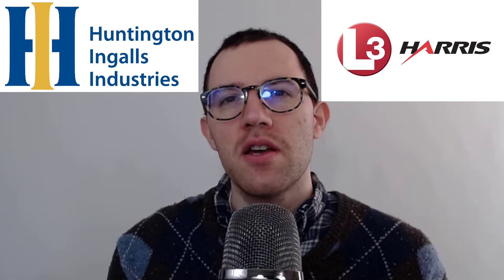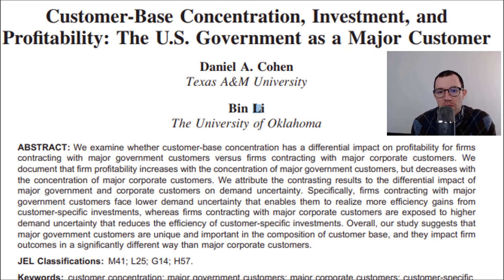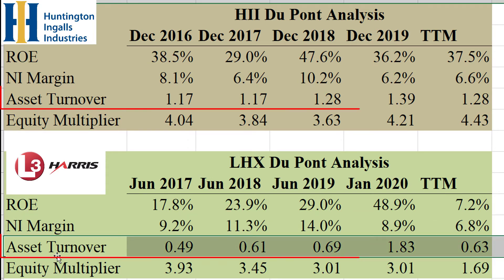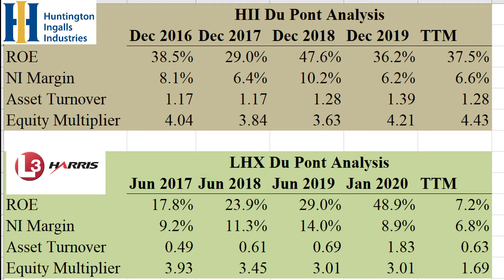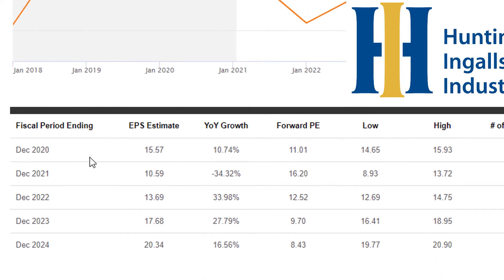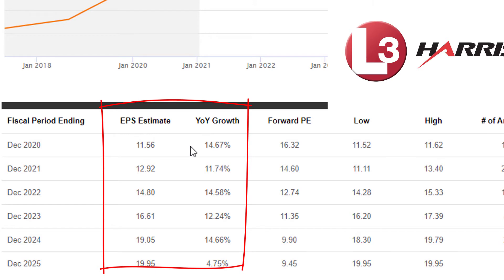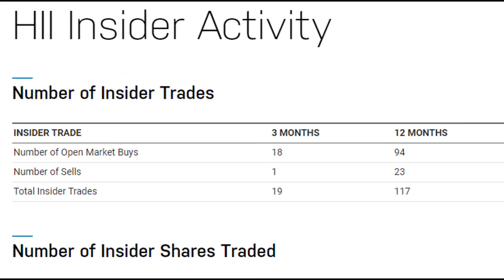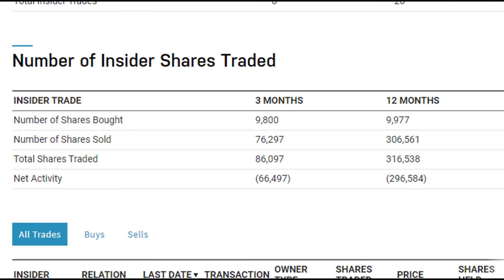Military Stock Analysis Huntington Ingalls Industries HII VS L3 Harris LHX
Which stock is a better buy right now, Huntington Ingalls Industries (HII) or L3 Harris Technologies (CLHX)? In this video, I analyze both firms’ balance sheets, profitability, and growth. Using an intrinsic valuation model, I determine which stock is a better buy, HII or LHX.

0:00 – Introduction to Huntington Ingalls Industries and L3 Harris
2:07 – Customer Concentration and HII vs. LHX Balance Sheet
4:02 – HII vs. LHX DuPont Analysis
6:19 – Military Stock Outlook Generally, and Quick Look at HII and LHX
8:48 – Intrinsic Valuation using Free Cash Flow to Equity (FCFE) Model
13:14 – HII vs. LHX Insider Trading and Conclusion